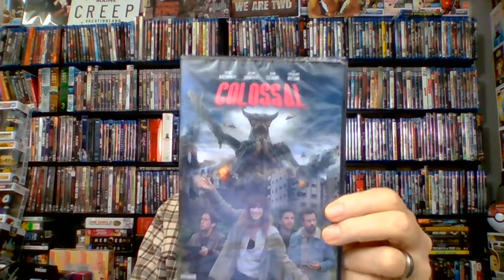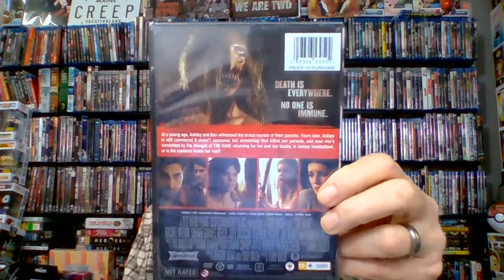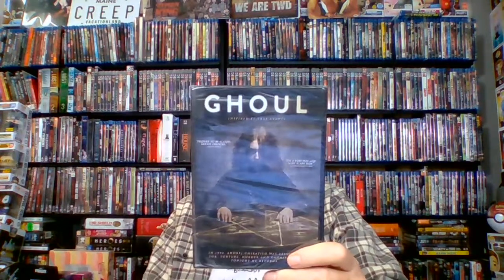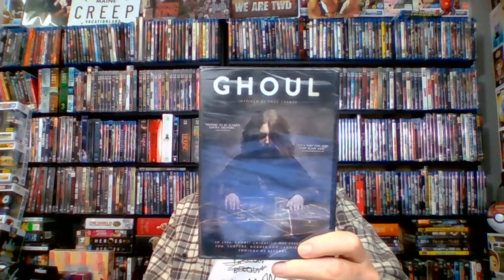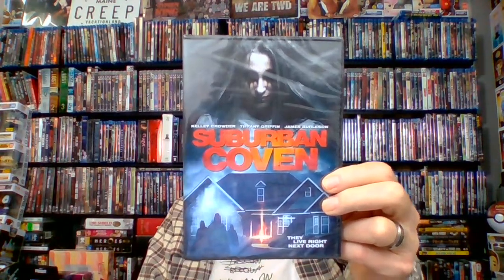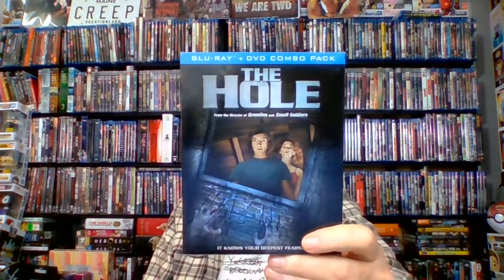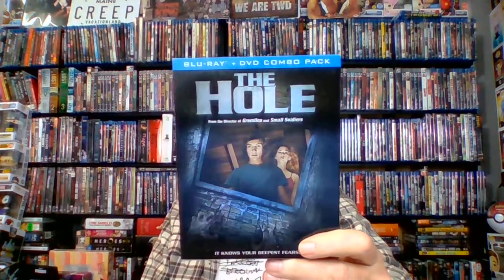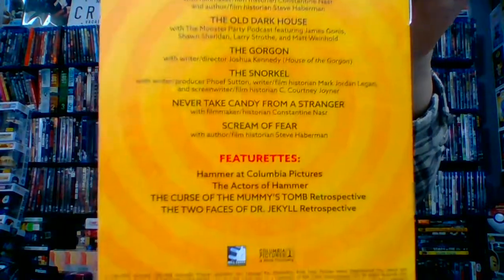Soon at Dollar Tree Movie Haul from Hamilton Book and Giveaway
Not too bad of a Soon to be at Dollar Tree movie haul from Hamilton Book.
Let me know if you have already seen any of these at your DT's. I think there are a couple keepers here, let me know what you think about my selections.

There is a giveaway associated with this video, if you are a Subscriber leave a comment below before next Friday with the word "Ultraman" in the comment and you will be eligible for the drawing on Fri the 12th of Feb.